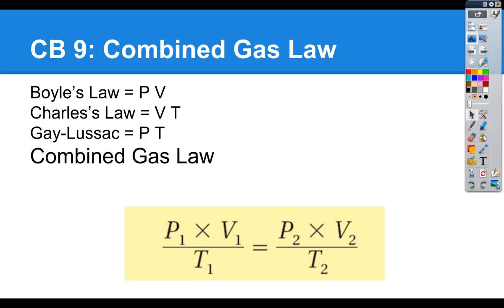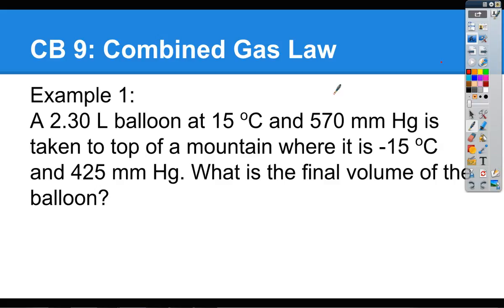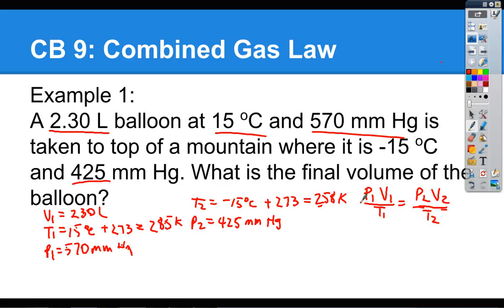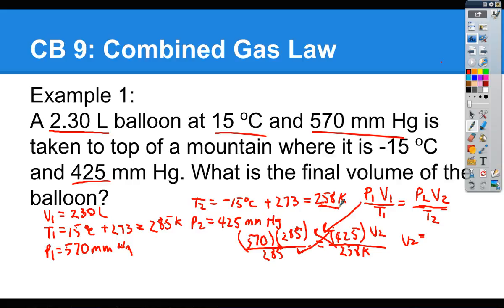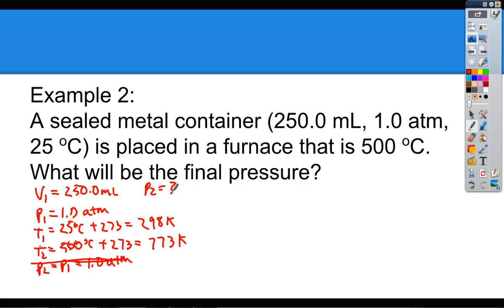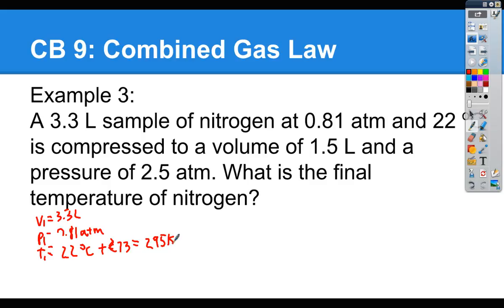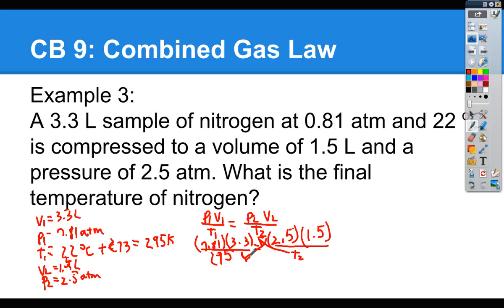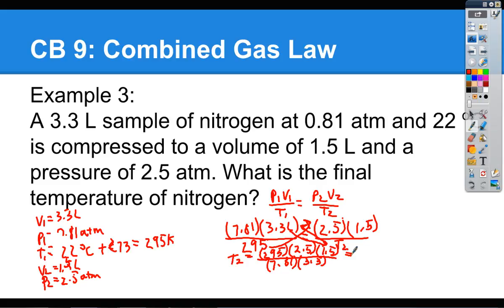Video 7.2 Combined Gas Law